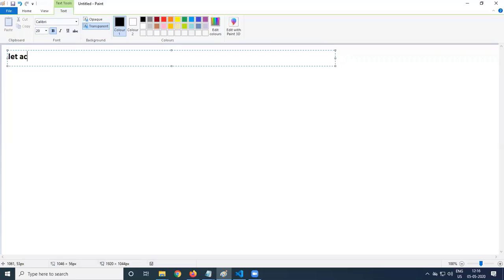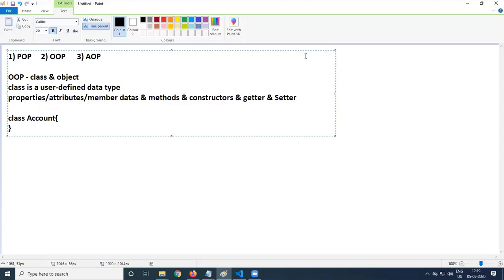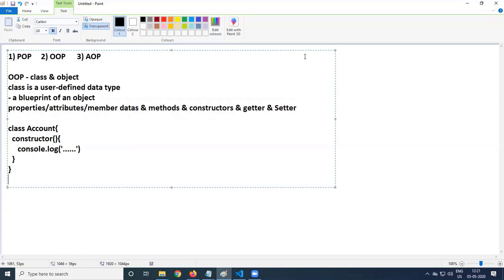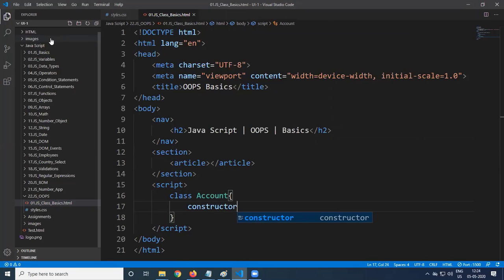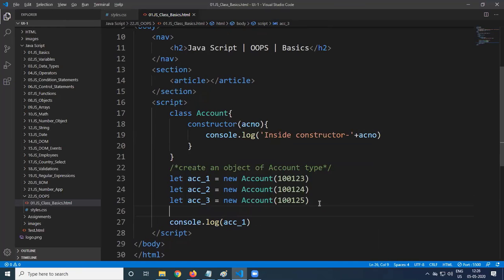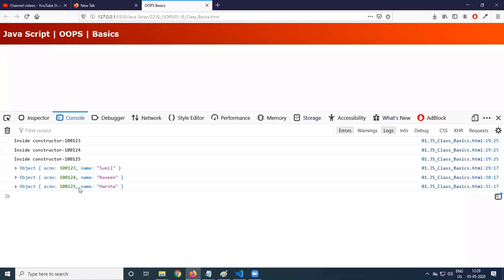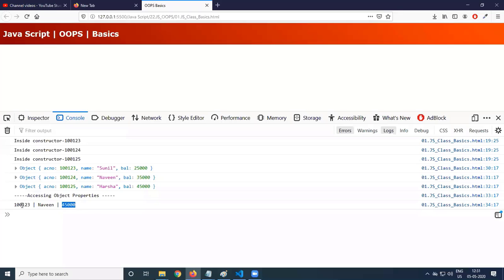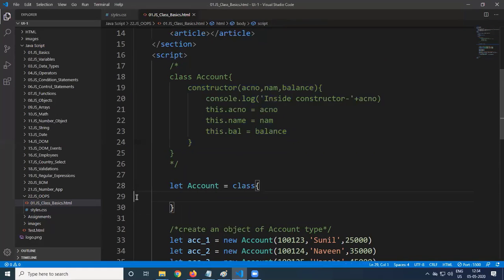OOPS | Part - 01 | Java Script Tutorials | Softwave IT Solutions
Class & Objects | Java Script OOPS | Java Script Tutorials | Softwave IT Solutions